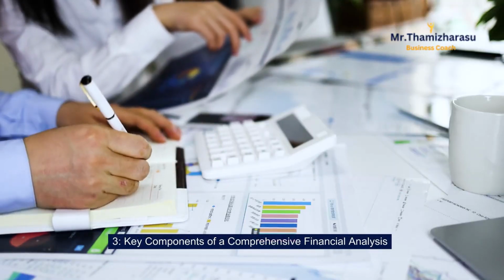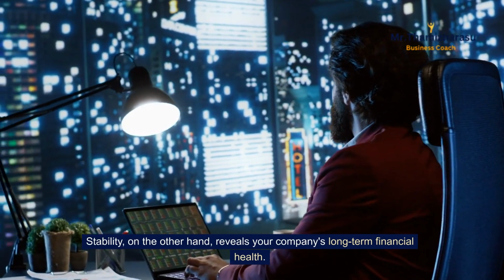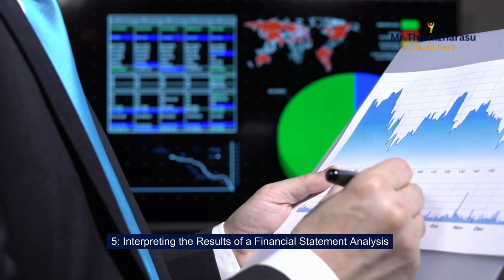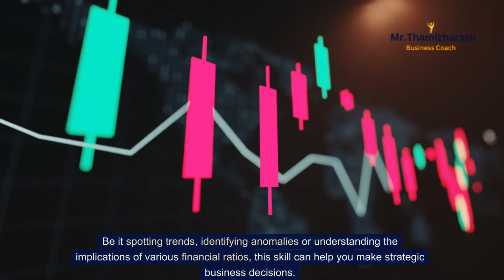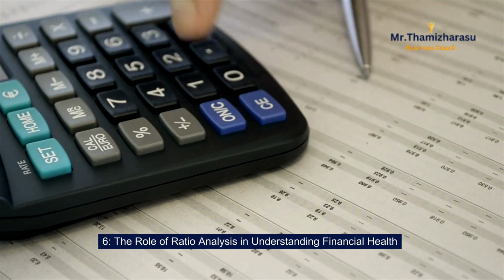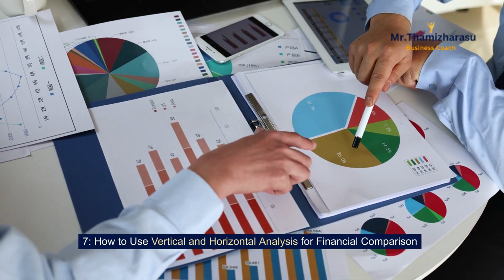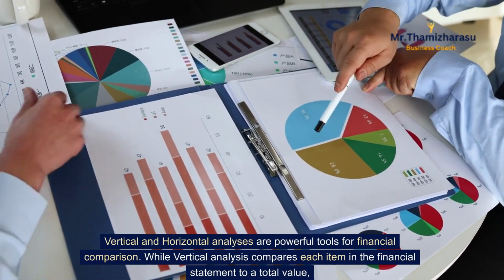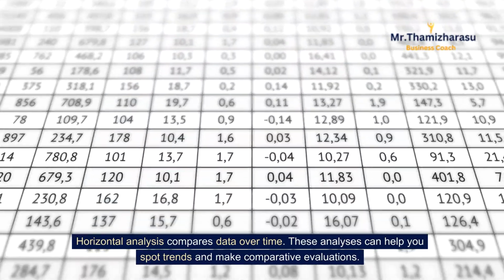Financial Analysis | Understanding the Essentials a comprehensive guide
1: Understanding the Basics of Financial Analysis

Imagine you are on a road trip, wouldn't you want a map to guide you? Similarly, in the business landscape, financial analysis works as your roadmap.
It helps you understand your company's financial conditions, evaluate business performance, and foresee potential risks.
By analyzing financial statements such as balance sheets, income statements, and cash flow statements, you can gain insights into your company's profitability, liquidity, and solvency.

2: The Importance of Financial Analysis in Business Decision-Making

Financial analysis is not just about numbers; it's about what these numbers say about your business.
It empowers you to make strategic decisions, identify growth opportunities and potential threats, measure operational efficiency, and determine the feasibility of investments.
Remember, a well-informed decision can be the difference between success and failure in the business world.

3: Key Components of a Comprehensive Financial Analysis

Let's understand the key components of financial analysis – profitability, liquidity, efficiency, and stability. Profitability indicates your company's ability to generate profits over revenues.
Liquidity measures your company's ability to pay off its short-term liabilities. Efficiency reflects how well your company utilizes its assets.
Stability, on the other hand, reveals your company's long-term financial health.

4: Step-by-Step Guide to Conducting a Financial Analysis

Conducting a financial analysis might seem like a daunting task, but worry not! I'll break down the process for you.
First, gather your financial statements. Then, calculate financial ratios. Next, compare these ratios with industry benchmarks or your past performances.
Finally, interpret the results and implement your findings in your business strategies.

5: Interpreting the Results of a Financial Statement Analysis

Interpreting the results of a financial statement analysis is an art. It's about making sense of the numbers and understanding what they imply about your business.
Be it spotting trends, identifying anomalies or understanding the implications of various financial ratios, this skill can help you make strategic business decisions.

6: The Role of Ratio Analysis in Understanding Financial Health

Ratio analysis is your magnifying glass to examine the financial health of your company. It helps in understanding the financial stability, liquidity, operational efficiency, and profitability.
Ratios like Debt-Equity ratio, Current ratio, Return on Investments can provide meaningful insights about your business health.

7: How to Use Vertical and Horizontal Analysis for Financial Comparison

Vertical and Horizontal analyses are powerful tools for financial comparison. While Vertical analysis compares each item in the financial statement to a total value,
Horizontal analysis compares data over time. These analyses can help you spot trends and make comparative evaluations.

8: Cash Flow Analysis: A Vital Part of Financial Examination

Cash Flow Analysis is a crucial aspect of financial analysis. It helps you track the inflow and outflow of cash, understand your business's liquidity,
and gauge your ability to cover expenses and debts.

9: Common Pitfalls to Avoid in Financial Analysis

Even the most seasoned professionals can fall into traps while conducting financial analysis.
 From ignoring non-financial factors and relying solely on historical data to misinterpreting financial ratios and not considering industry trends,
these pitfalls can lead to incorrect analysis and flawed decision-making.

10: Advanced Financial Analysis Techniques for Long-term Profitability

Financial Analysis is not a one-size-fits-all approach.
 Advanced techniques like Financial Modelling, Scenario Analysis, and Sensitivity Analysis can help you forecast future financial conditions and assess the potential impact of different scenarios on your business.

So, there you have it! A comprehensive guide to mastering financial analysis. Remember, the language of business is in numbers, and understanding them can lead you to success.

I am Thamizharasu, your business coach, signing off, but remember, the learning never stops!